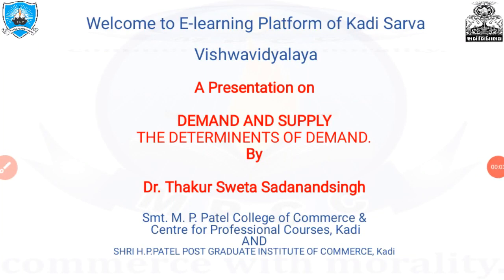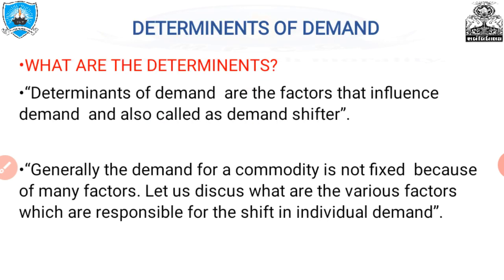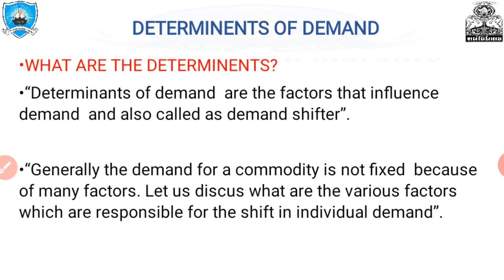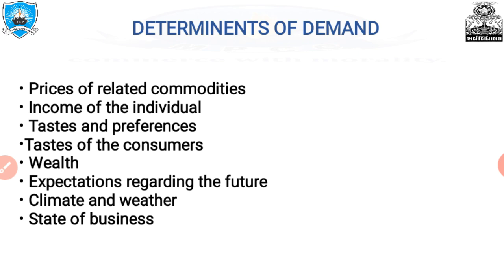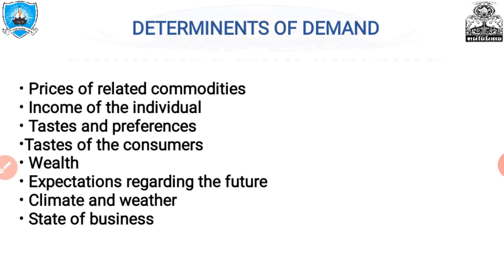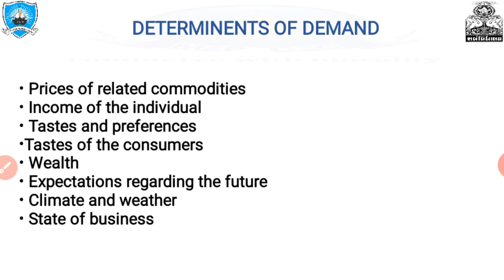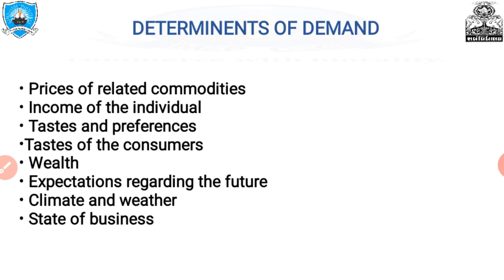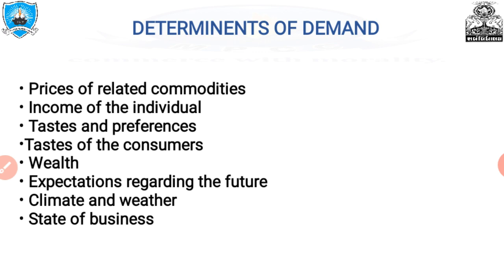MICRO ECONOMICS || MEANING OF DEMAND & DETERMINANTS || BCOM SEM-I || MPCC || KSV || SVKM || KADI